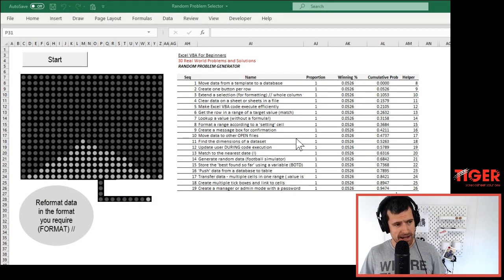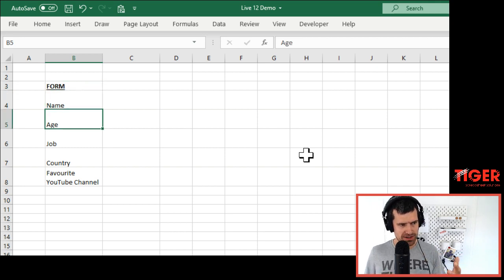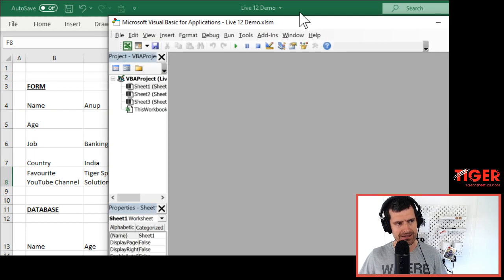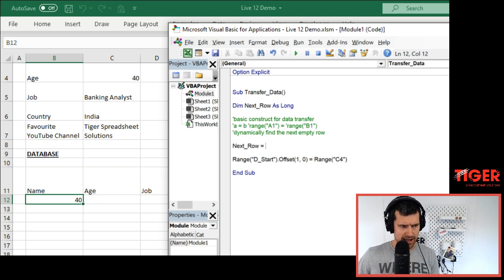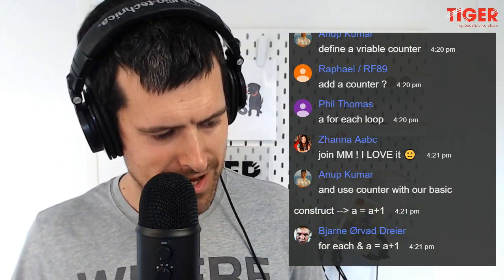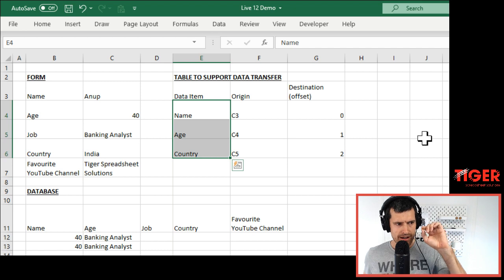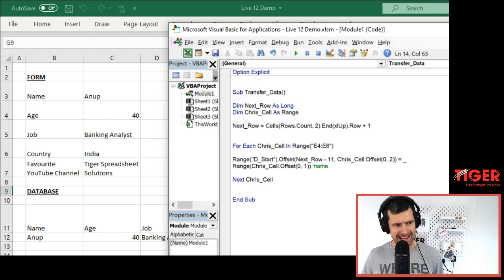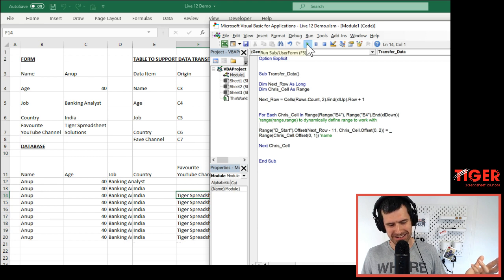(12/30) Excel VBA For Beginners: 30 Real World Problems And Solutions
You’re not an Excel VBA Absolute Beginner.  Rather, you’ve learned a few techniques and you feel ready to put them into action.  Perhaps, like many, you’ve learned too many techniques and feel it’s about time to start applying Excel VBA to Real World Problems!  After all, you didn’t learn to code for the sake of code itself.  Or, perhaps you’d just like to hang out online for the next 30 days and talk Excel and Excel VBA?  If any of these apply, you’ll love the Excel VBA For Beginners: 30 Real World Problems and Solutions series.

Let me first say: a big welcome to the Tiger Spreadsheet Solutions YouTube channel from me, Chris, the founder and creator of this content.

I’ve delivered hundreds of Excel VBA solutions for clients across sectors over the past 10 years.  What I’ve noticed is that the same patterns seem to repeat again and again; customers experience the same real-world problems and, to some extent, the same solutions seem to fit.  This gave me the idea: rather than just teaching MORE Excel VBA, could I identify a few of these repeated structures, and tailor an Excel VBA course around those?  Moreover, could I do it live to maximise interaction and learning opportunity?

To do so would deliver disproportionate value to anybody trying to get Excel VBA to work for them in real life.  This was the big idea behind the Excel VBA For Beginners: 30 Real World Problems and Solutions series.  Thanks for joining us and I hope you’ll have and fun and that the experience will turbo-charge your Excel VBA practice!

In 30 30 minute live sessions over the course of 30 days I will share what I have found to be the most practical Excel / Excel VBA structures in my career.  These structures occur time and again on my Excel VBA projects.  The focus will not fall solely on the code, however; we will try to approach the technical content from a practical perspective: what is the specific real-world problem that this Excel technique or piece of Excel VBA code helps us solve?  To do so will allow you to link the technical content to the real-world practice and enhance the impact of your Excel VBA.  As fans of the channel know, this really is the critical skill!
What is happening in this livestream?  To tell the truth, I don't know ... yet!  That's because we will randomly select one of 30 real world problems at the beginning of the stream, using a Random Problem Selector (an Excel-based tool, naturally!)  This should keep me on my toes and add some additional excitement.  It also means you'll be able to work along with Chris from a blank file at the beginning of each session.